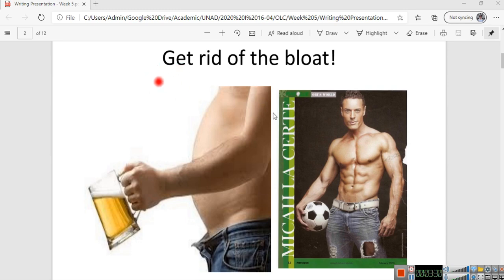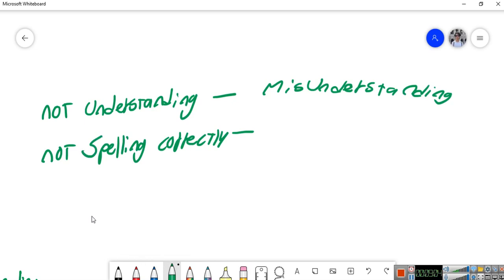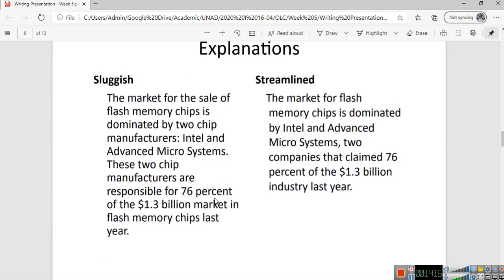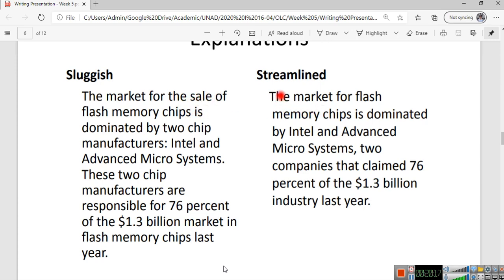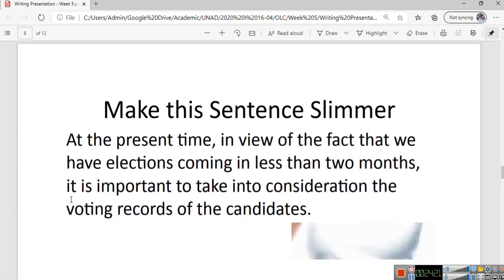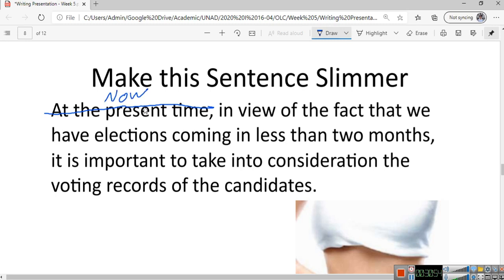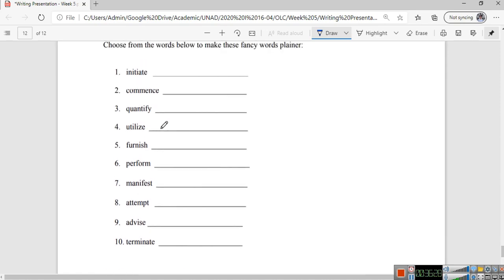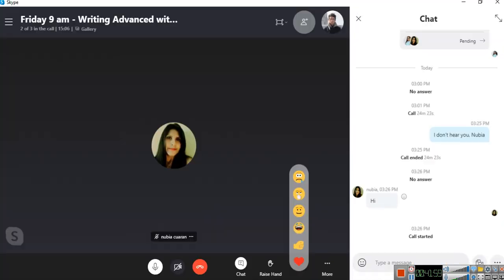Writing Advanced 2 - Week 5